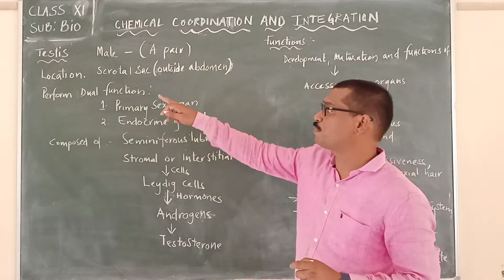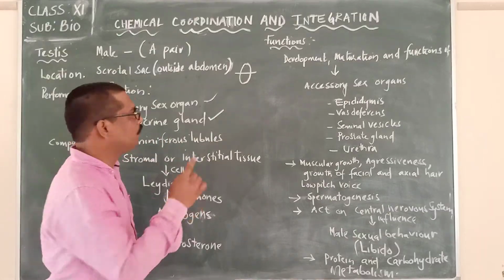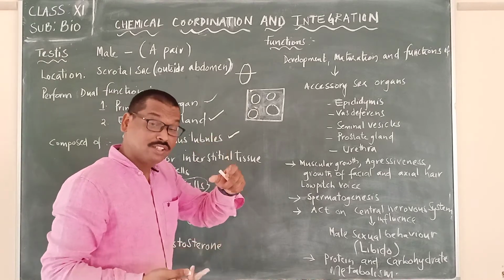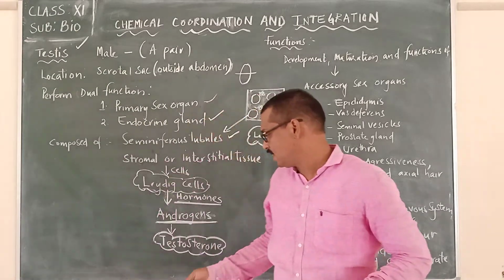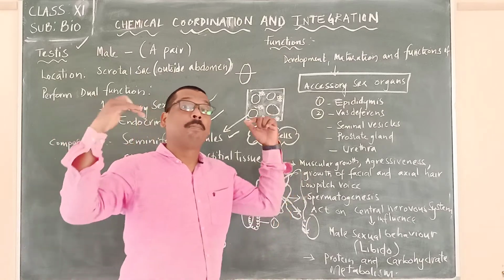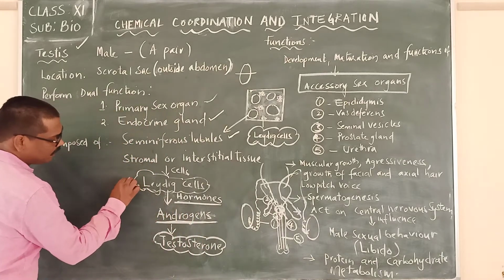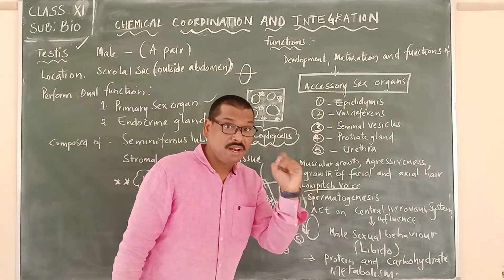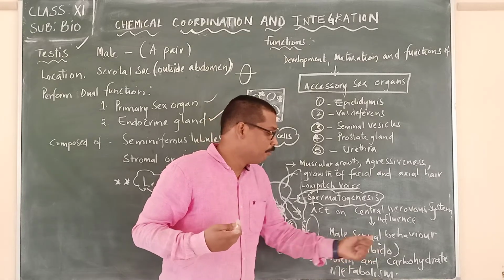May 6, 2021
Testis-Endocrine gland